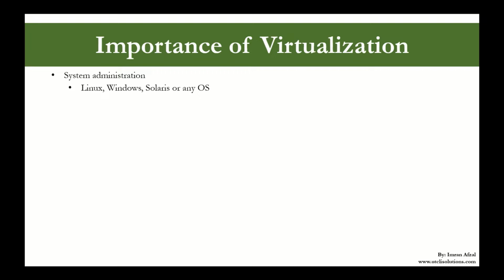Importance of Virtualization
This video is part of my main course "VMWare for Absolute Beginners"